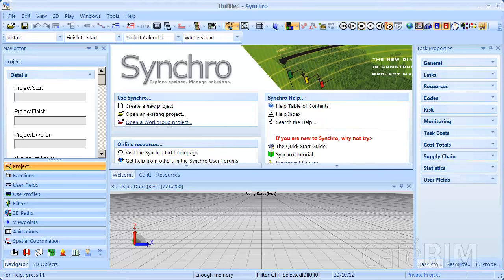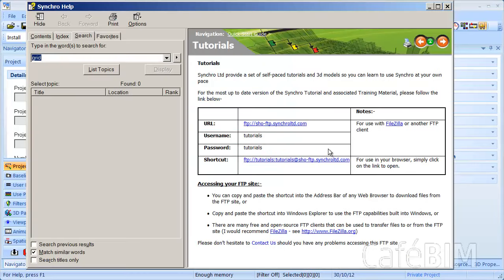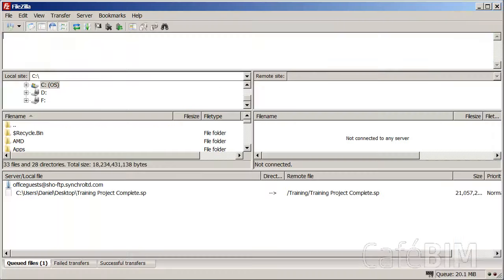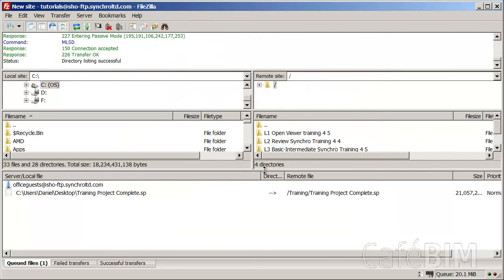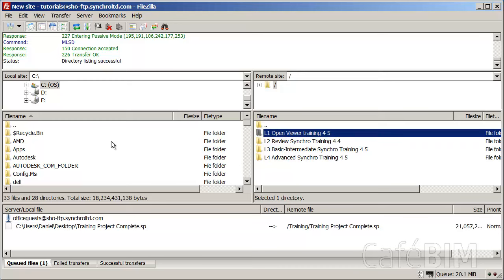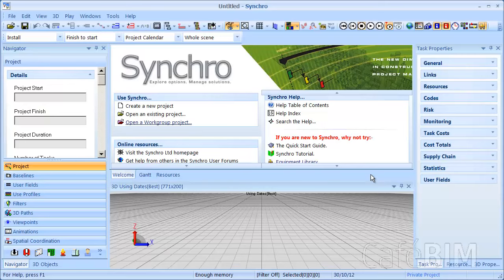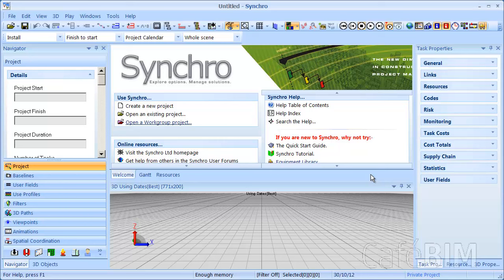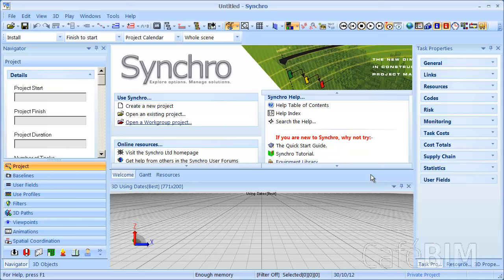Synchro 4.6 Ch1.2 File Types